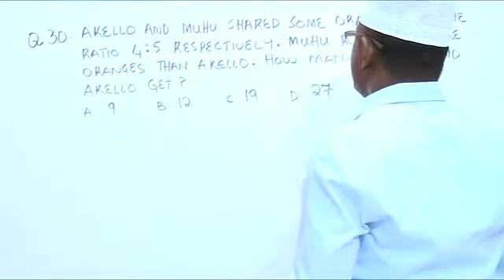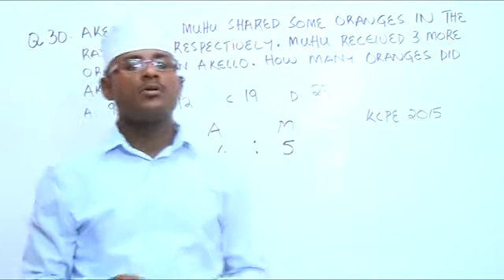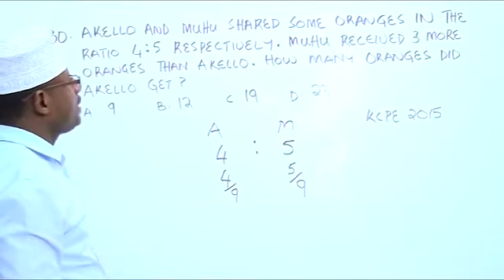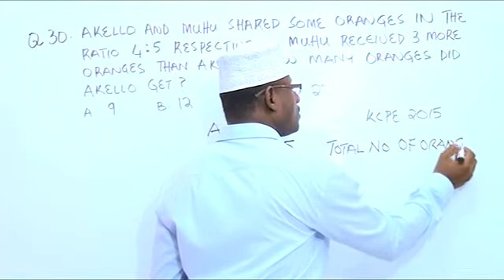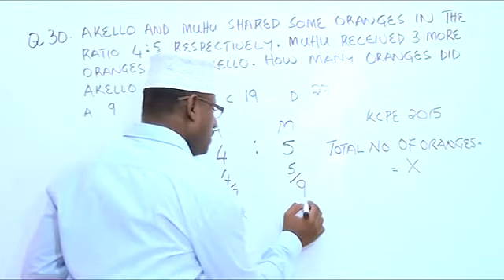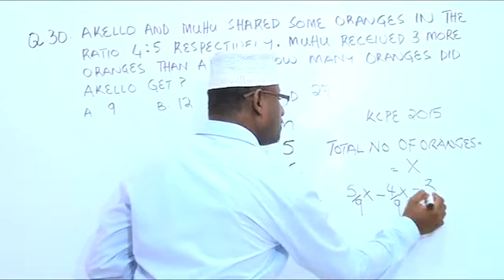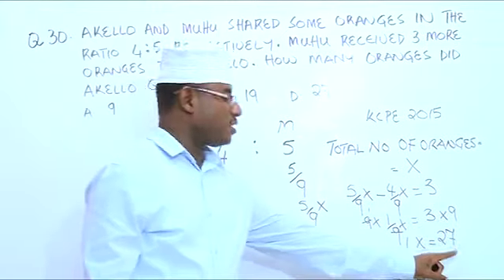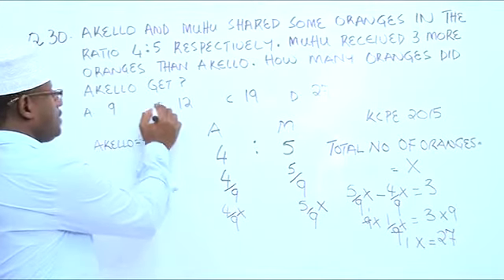KCPE MATHEMATICS 2015 QUESTION 30 REVISION